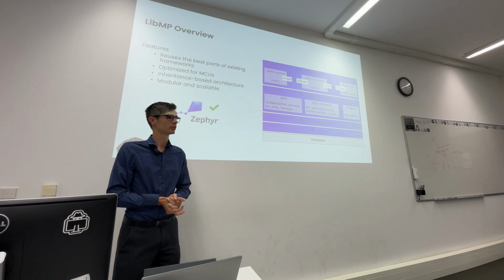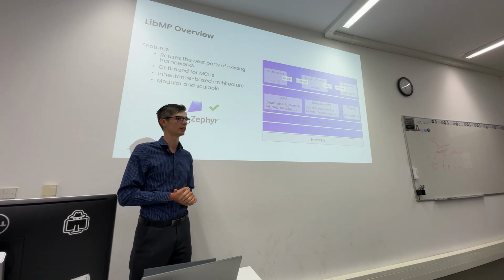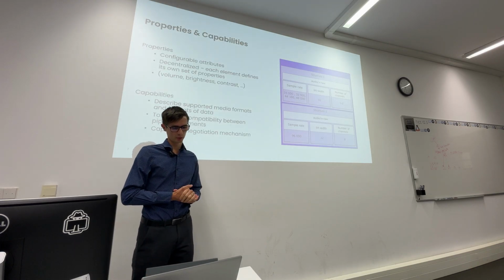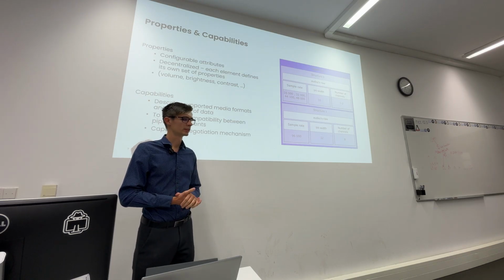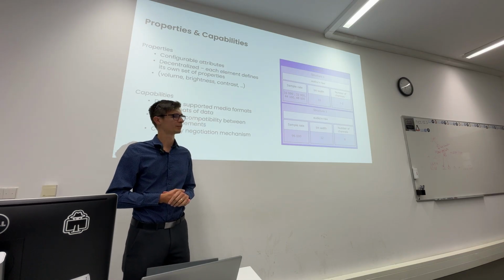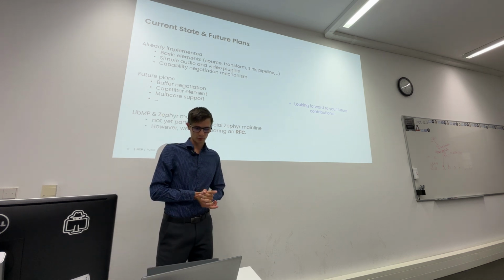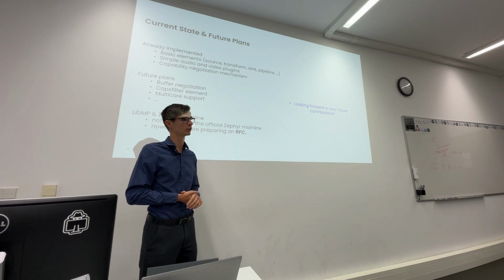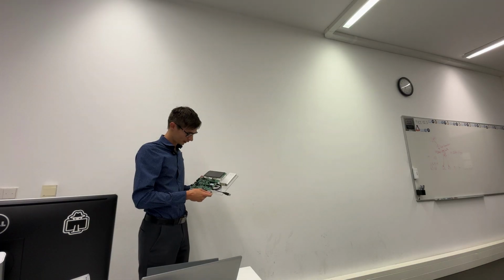MediaPipe library (libMP) - Zephyr Meetup Prague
A Lightweight Multimedia Framework designed for embeddid systems runnung Zephyr RTOS, inspired by GStreamer. It enables developers to build modular and scalable audio/video pipelines on MCUs.

In this talk, Michal will introduce the core concepts of the framework, including its element-based pipeline model and caps negotiation. Although the framework is not yet part of the Zephyr mainline, it is under active internal development, and we plan to submit an RFC soon.

The session will include a live HW demonstration of a simple audio or video pipeline running on Zephyr, showcasing how LibMP can be used to build applications on constrained devices.

This talk is ideal for developers interested in embedded multimedia, custom subsystems, or extending Zephyr with new capabilities.